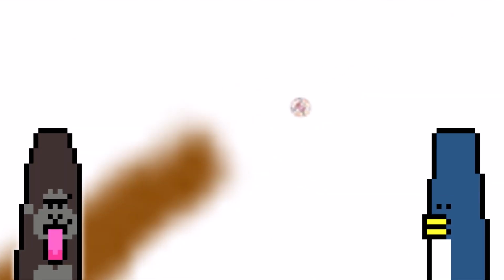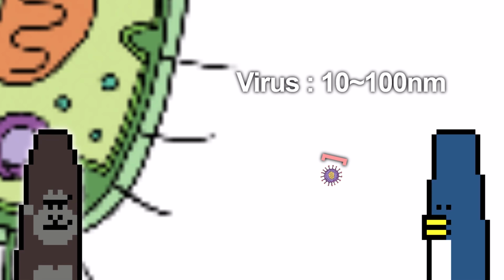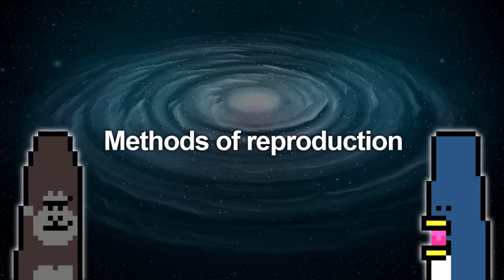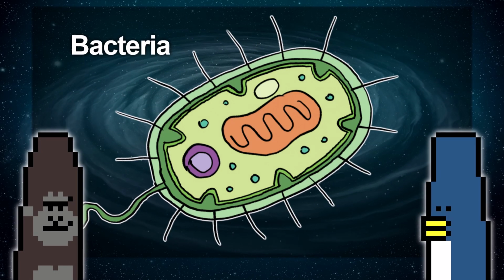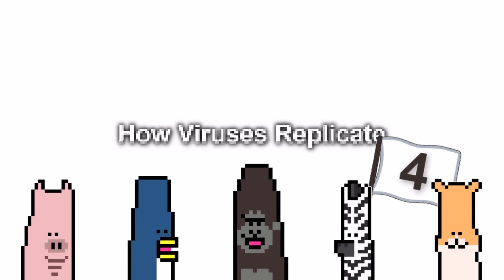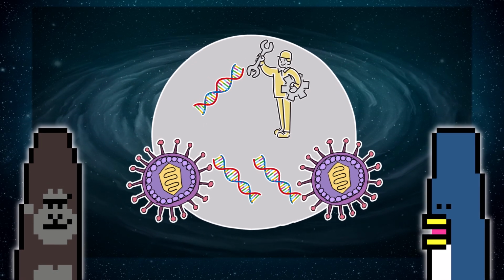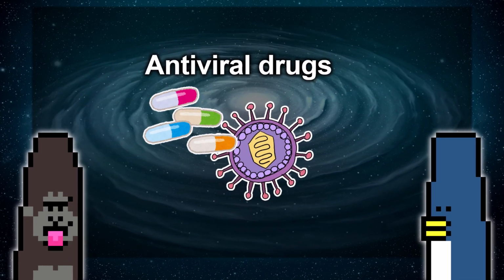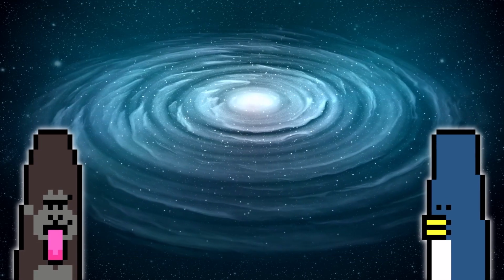Bacteria VS Viruses: Unlocking the Microbial Mysteries!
Dive deep into the unseen world of microbes 🦠 with our latest video, 'Bacteria VS Viruses: Unlocking the Microbial Mysteries!’. Uncover the fascinating distinctions between two of the most prevalent microscopic entities inhabiting our world.

Embark on a scientific voyage 🚀 to explore the differences between bacteria and viruses. Why do antibiotics that wreak havoc on bacteria have no impact on viruses? Delve into the structural and functional divergences that dictate their interactions with the human body, their reproduction methodologies, and their survival strategies 🛡️.

Join us in this microscopic expedition as we scrutinize the characteristics, the modus operandi, and the impacts of these invisible creatures 🧫. We'll reveal the intricacies of their existences, the battles they wage within us, and the advancements in medical science that help us combat their harmful effects.

For more insights and references, see the description below. Keep exploring and stay curious! 🧠💡